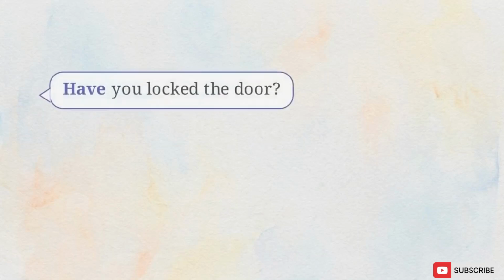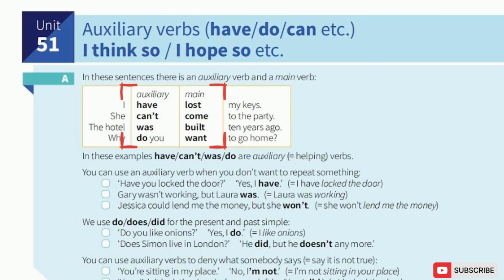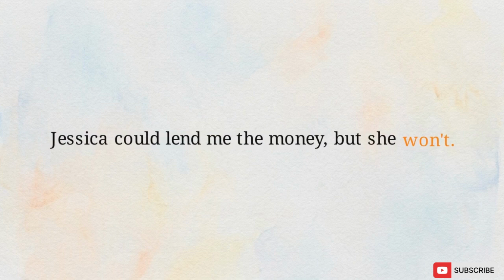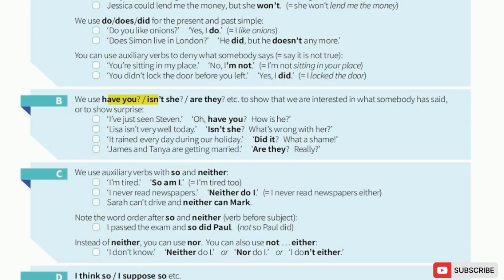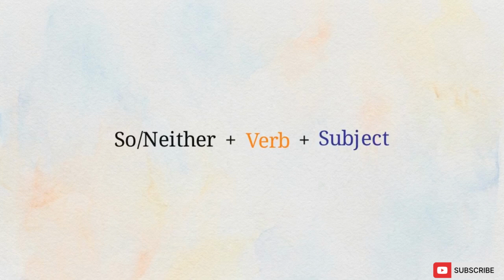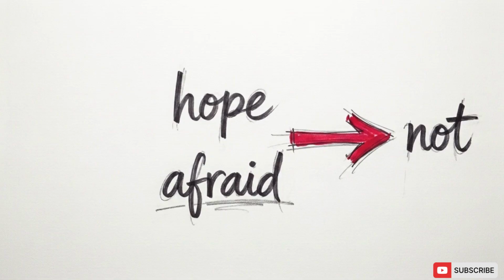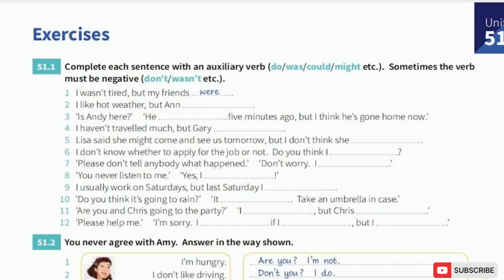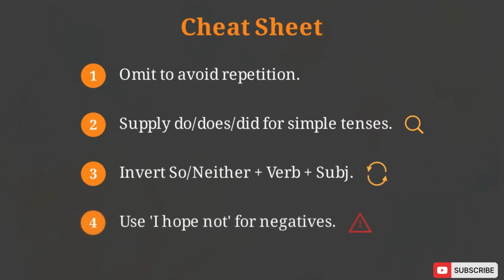Day 51: Auxiliary verbs – have/do/can | 🗣️ 145-Day Grammar Challenge | Raymond Murphy Unit 51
Option 2 (Benefit Focus): Stop Repeating Yourself in English! Use Auxiliary Verbs | Day 51 Grammar Challenge
Option 3 (Topic Focus): Master Auxiliary Verbs (have/do/can) & Short Answers | English Grammar in Use Unit 51
Option 4 (Clickable/Curiosity): Me Too? Say THIS instead! (English Auxiliary Verbs Explained) | Day 51
Description 🎓 Welcome to Day 51 of the 145-Day Grammar Challenge with Sharad English Studio!
📚 Today's Topic: Auxiliary verbs – have/do/can (Unit 51 – Raymond Murphy English Grammar in Use 5th Edition)
Do you find yourself repeating entire sentences just to answer simple yes or no questions? In this lesson, we dive deep into how to use short, powerful helping verbs to instantly make your spoken English sound much more natural and fluent.
In this video, you will learn: ✅ The rules of Auxiliary (helping) verbs and how to use them on their own to avoid repetition. ✅ How to use do/does/did for present and past simple short answers. ✅ How to show interest and agree with others using "so am I" and "neither do I". ✅ Common mistakes to avoid, like the correct negative forms of "I think so" and "I hope so" (Hint: Never say "I don't hope so!"). ✅ Real-time practice with exercises straight from the book.